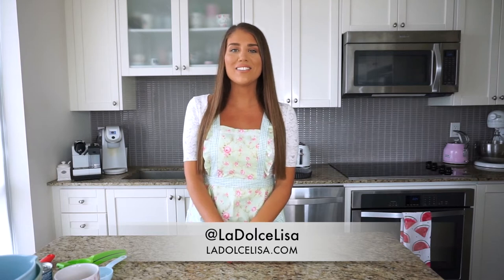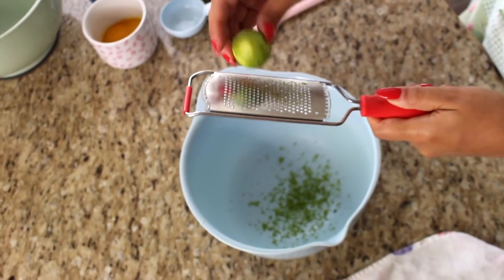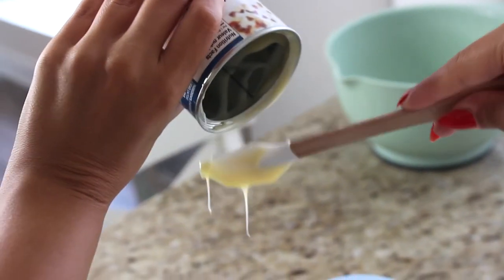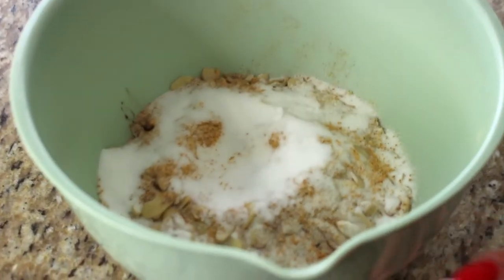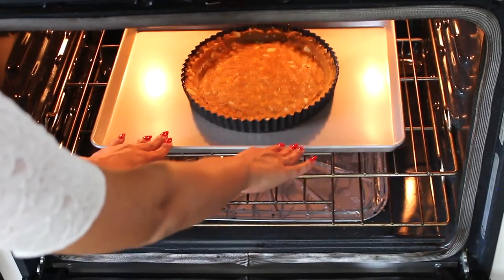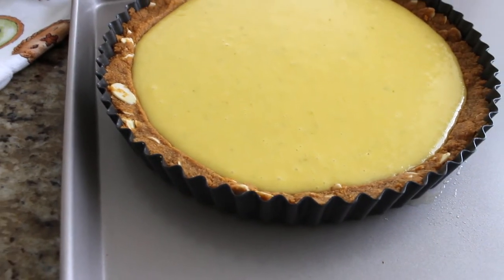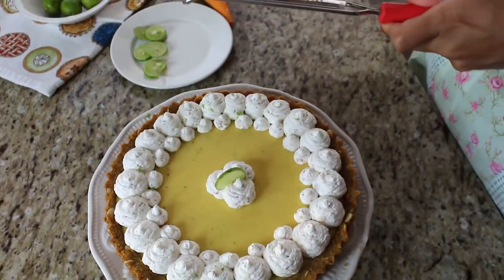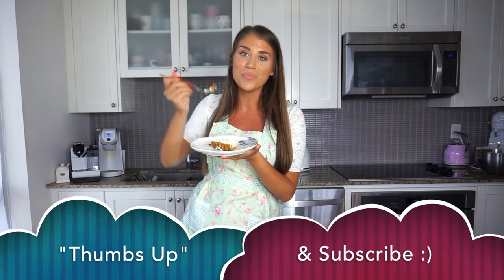Best Key Lime Pie | Easy Recipe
I am so excited to share this recipe with you all, because I finally found Key Limes in the grocery store and so I made my loved Key Lime Pie! Don't let the recipe intimidate you - it could not be easier! In this recipe we make the filling, graham cracker crust, and coconut whipped cream from scratch! I can't wait to hear what you think of this recipe, and I hope you give it a try. It is the perfect thing to make during the summer months as it is so refreshing and hits every note of what you'd want in a summer dessert. It is cool, tangy, creamy, crunchy, perfection! I always get asked for the recipe, and so here it is!

Here is the link to the written RECIPE with more photos as well:

I also mentioned my Lime warning story, please do not use limes and then go in the sun... Here is that video:

Have a delicious and of course safe summer everyone :)
xo Lisa (@ladolcelisa)